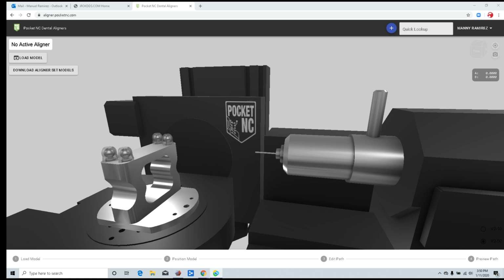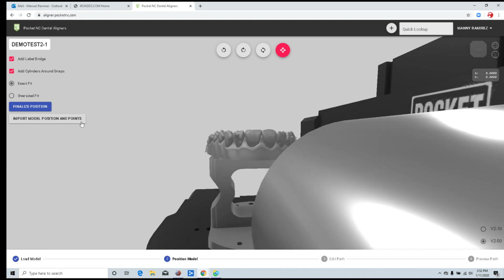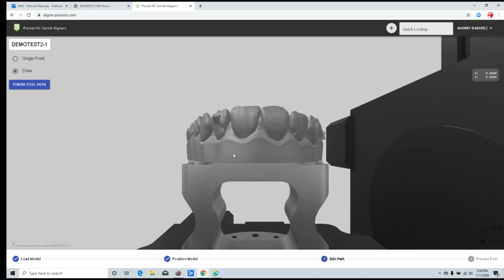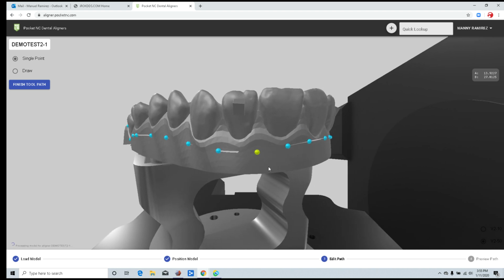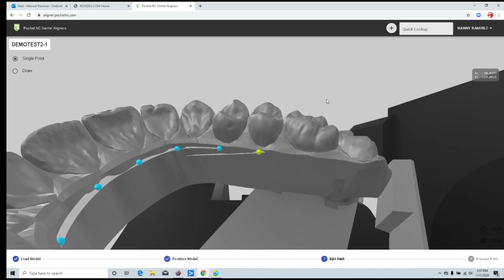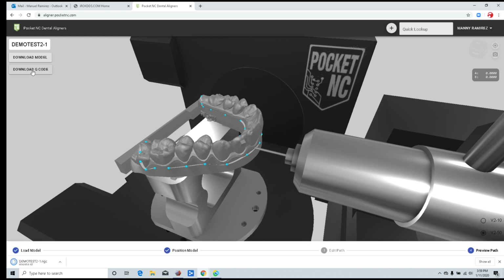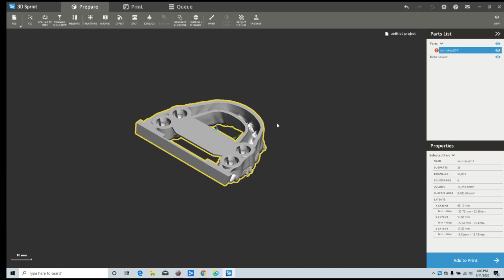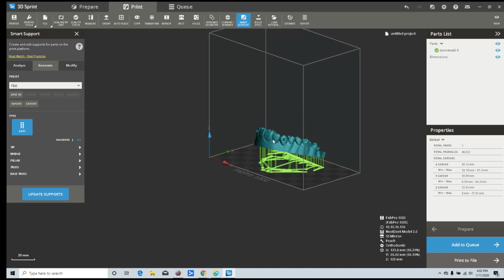Dental Aligner Trimmer quick demo.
Hey folk, this is quick video demo of the Dental Aligner Trimmer UI. I just quickly wanted to show how to load, prepare and download a model for trimming with the machine.